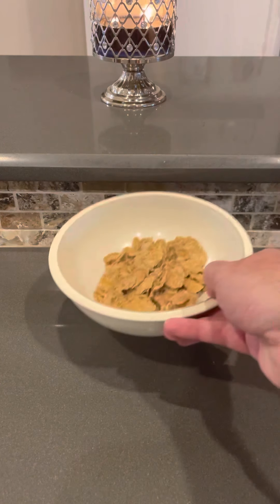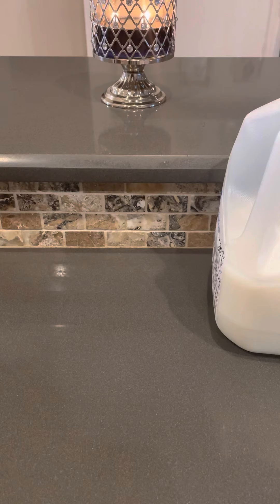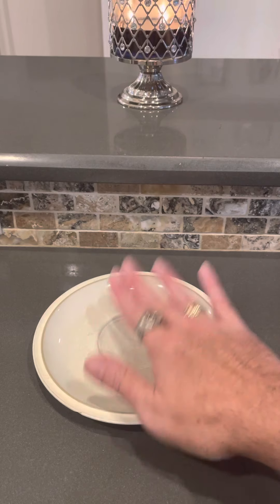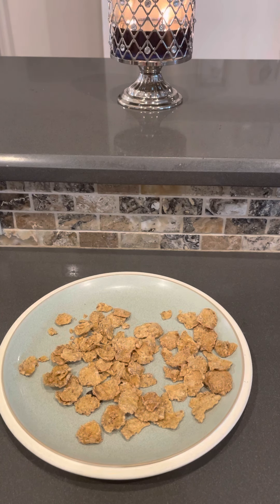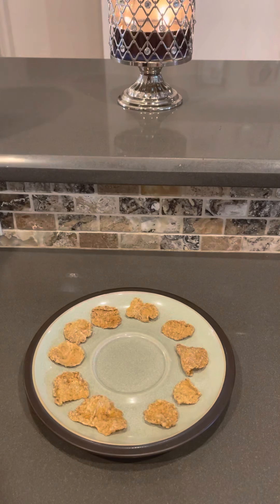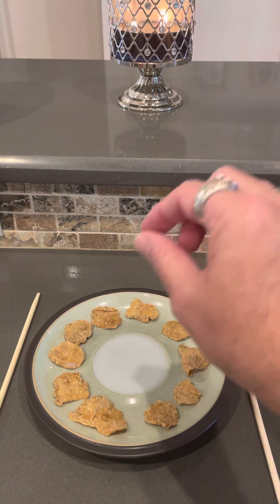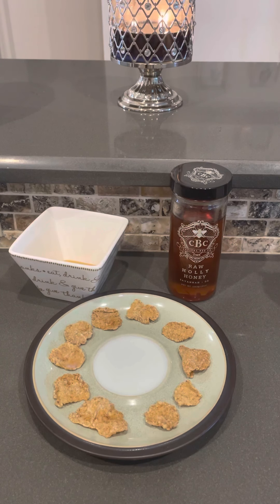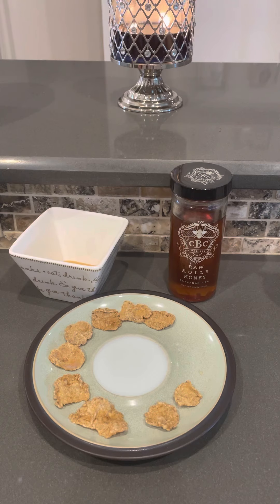Tastin’ Like A Boss: Deconstructed Cereal: Gold Leaf Treatment.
Take the conventional meal of cold cereal and give it the Boss Treatment!